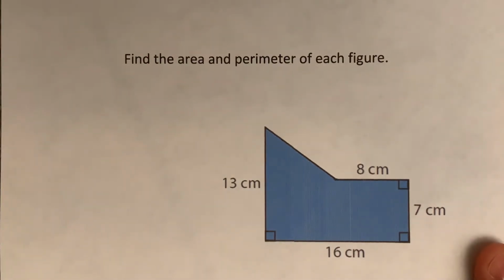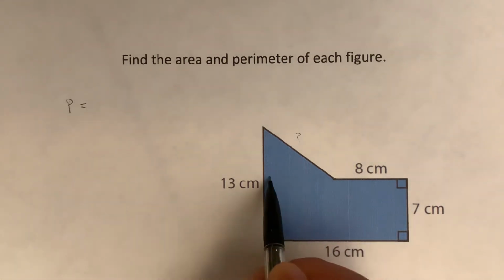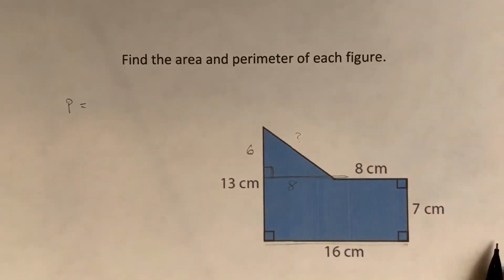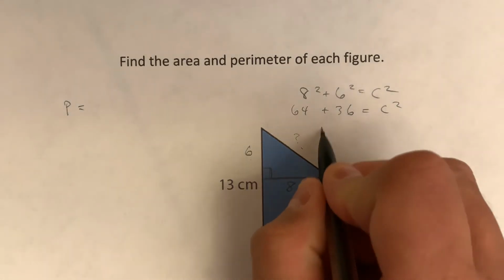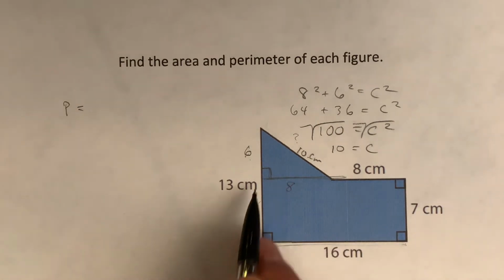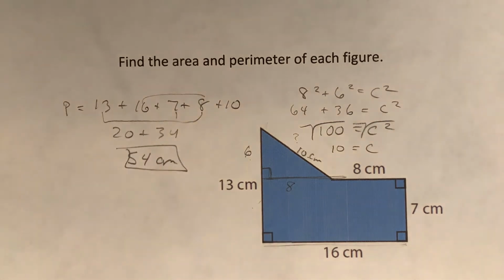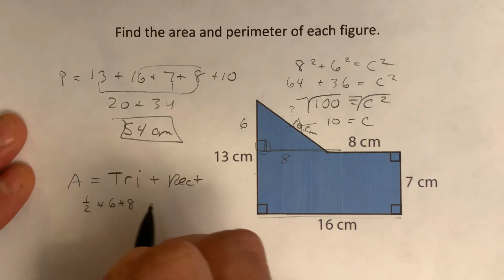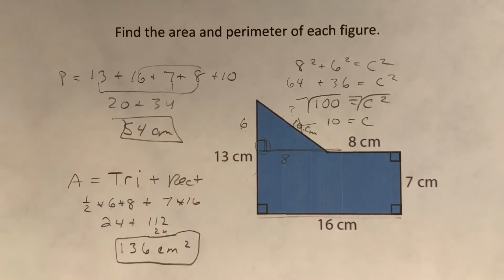CV composite figure area and perimeter